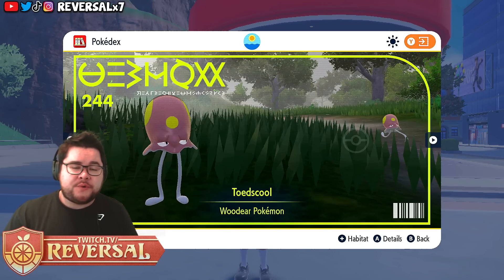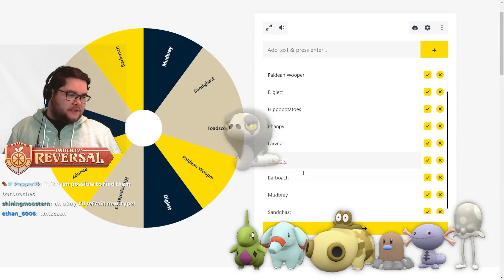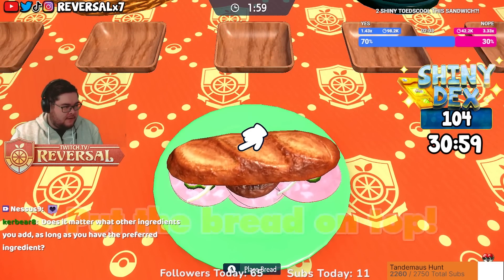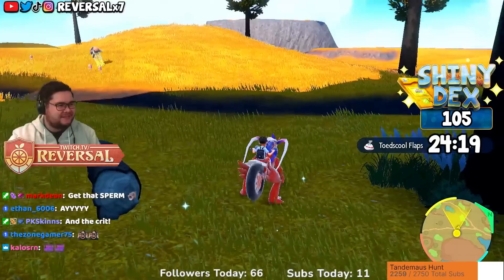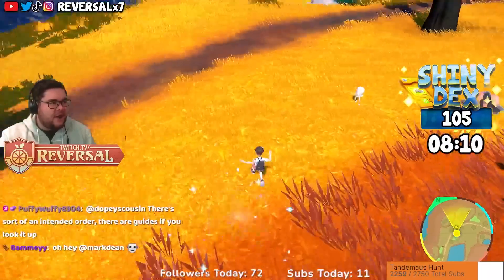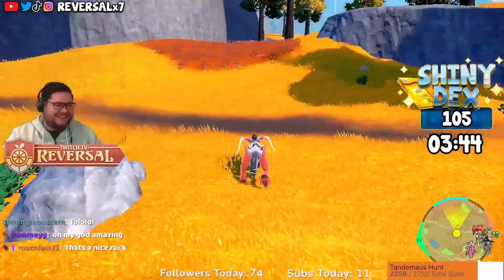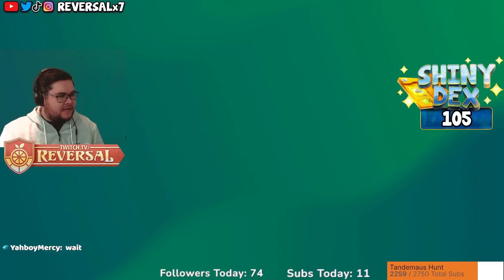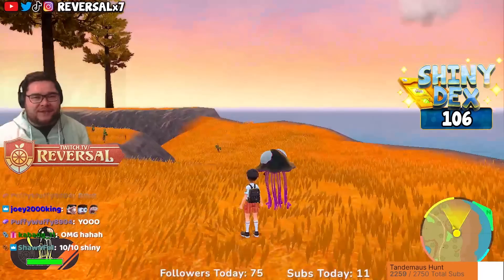Shiny Reaction: Shiny Toedscool in Pokémon Scarlet & Violet!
Shiny Reaction: Shiny Toedscool in Pokémon Scarlet & Pokémon Violet!
Toedscool is a Gen 9 Pokémon released in Pokémon Scarlet and Pokémon Violet. Toedscool evolves into Toedscruel and both Pokémon are Ground & Grass Pokémon. Shiny Toedscool and Shiny Toedscruel are some of the Best Shiny Pokémon of Gen 9 because Shiny Toedscool and Shiny Toedscruel look amazing! Shiny Toedscool becomes completely white which is much different from Toedscool and makes Shiny Toedscool really stand out from Toedscool. Shiny Toedscruel looks incredible because Shiny Toedscruel's legs turn pink which looks really cool on Shiny Toedscruel. Between Shiny Toedscool and Shiny Toedscruel, I feel Shiny Toedscruel looks a little bit better but Shiny Toedscool is easier to notice! The Shiny Hunt for Shiny Toedscool and Shiny Toedscruel is really easy using a Ground Sandwich. In 30 minutes you can easily find Shiny Toescool and Shiny Toedscruel and for this reason, I feel any Shiny Hunt should Shiny Hunt for Shiny Toedscool and Shiny Toedscruel! In this Pokémon Scarlet and Pokémon Violet Shiny Reaction, I show how to Shiny Hunt Toedscool, Shiny Toedscool Encounter, Catch, and Evolution to Shiny Toedscruel!

I got a Shiny Pokémon during my Pokémon Scarlet and Pokémon Violet Playthrough! Shiny Pokémon in Pokémon Scarlet and Pokémon Violet are Full-Odds and are INSANELY rare to find!

Hello! My name is Reversal and welcome to my Pokémon Channel! On my Pokémon Channel, I mostly upload Shiny Reactions of a Shiny Hunt, Pokémon Challenges, New Pokémon release Info, Pokémon Direct Reactions, Pokémon Guides, Pokémon Scarlet and Violet highlights, funny moments, and much more! If you'd like to use my Shiny Reactions of a Shiny Hunt or other Shiny Fail to your channel you can use my Shiny Clips provided that you credit me properly in the description linking to the original Shiny Reaction clip, source, or YouTube video.